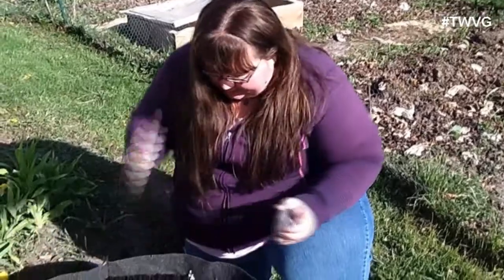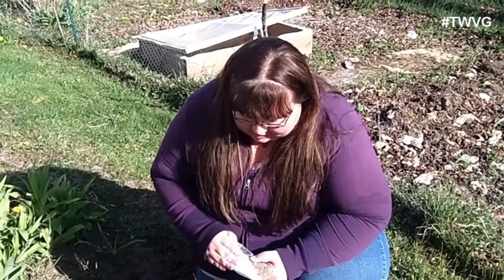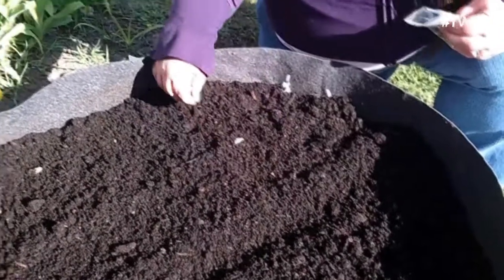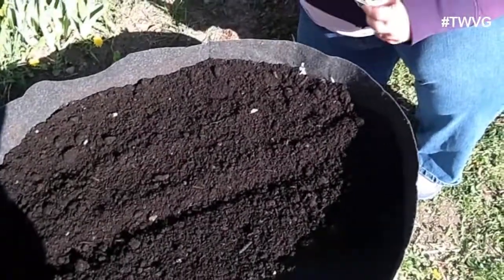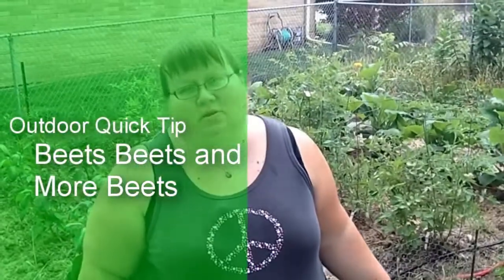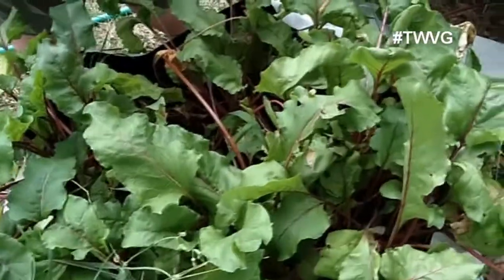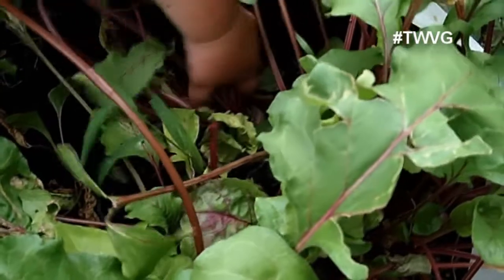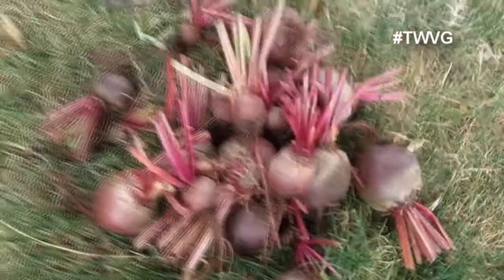Beets Planting to Harvest Straight To The Point The Wisconsin Vegetable Gardener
Join Holly as she shows how you can plant beets in a 60 gallons grow bag and harvesting beets about 2 months later